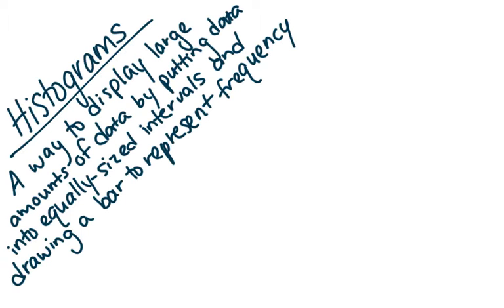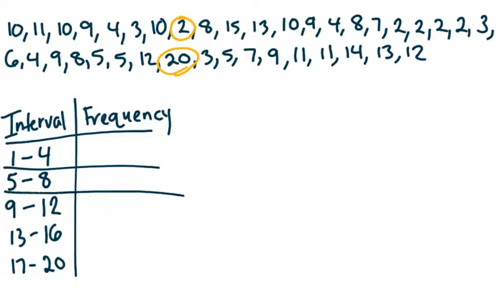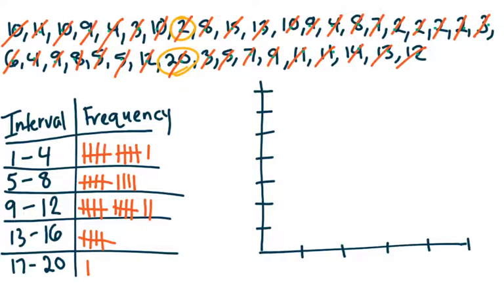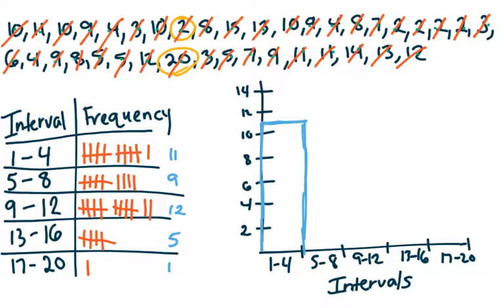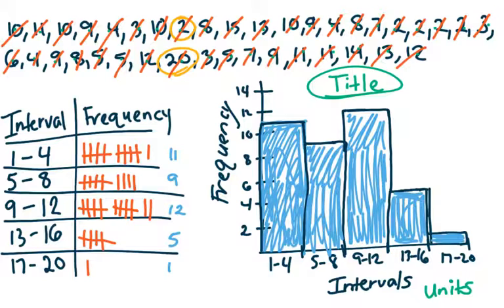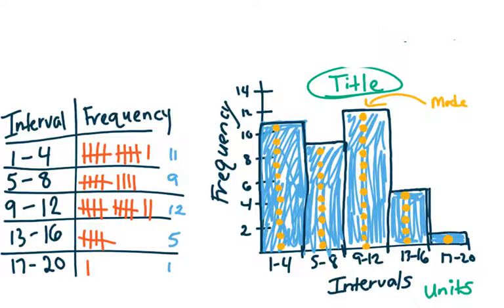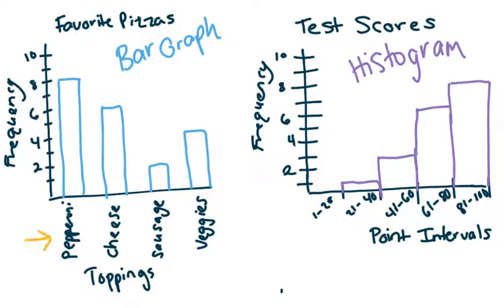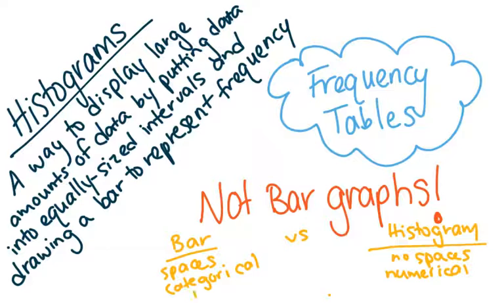Histograms -- Math With Mrs Bennett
We discuss the how and why of histograms, and why we cannot confuse them for bar graphs. Histograms help us display a large data set when we don't really need to see exact values, just intervals of values.